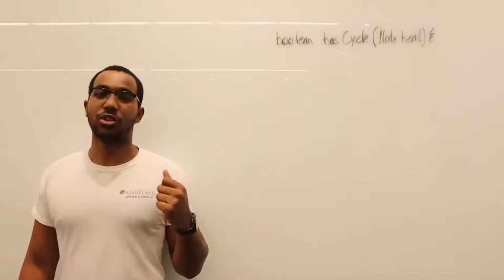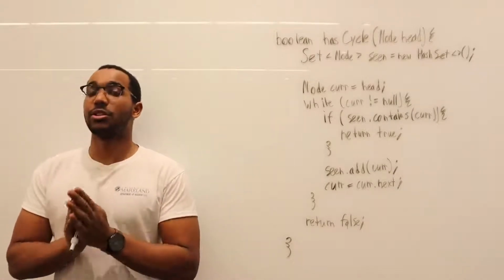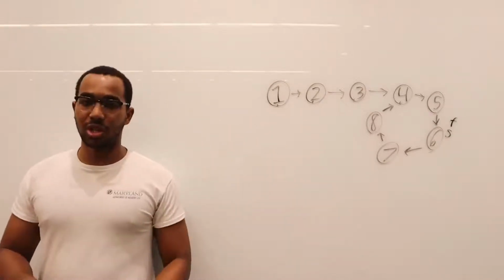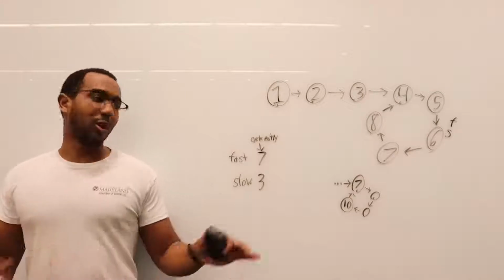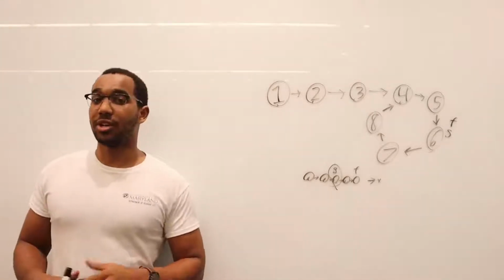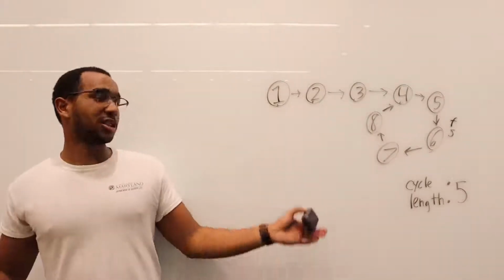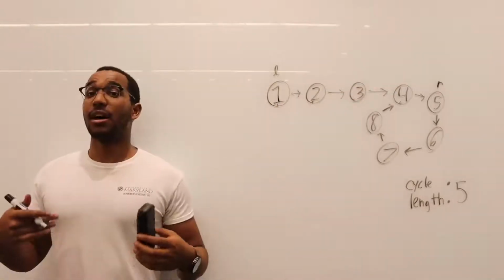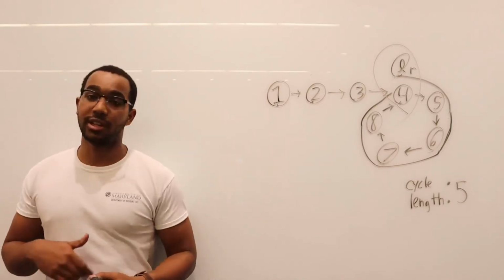0041 testing for cycles